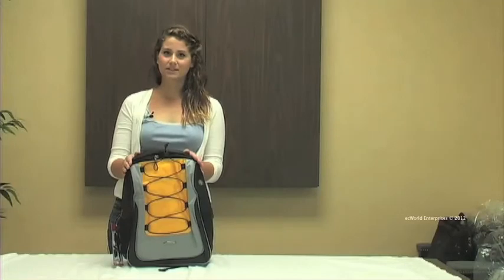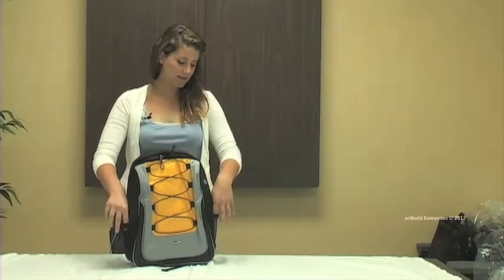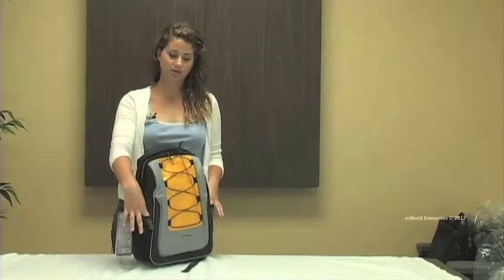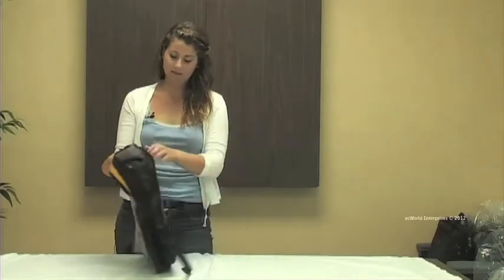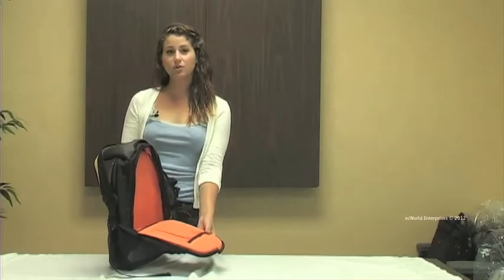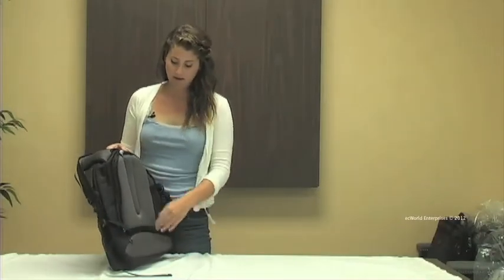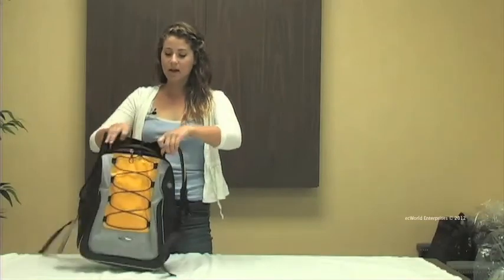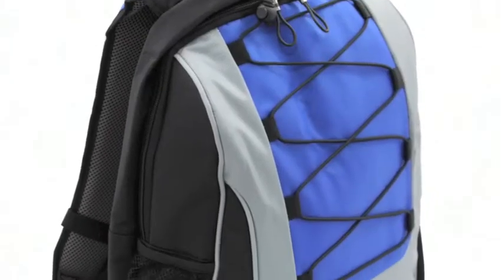Explore Deluxe Lightweight 16" Laptop Backpack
ecWorld Imports
SKU: 96-610Y
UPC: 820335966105